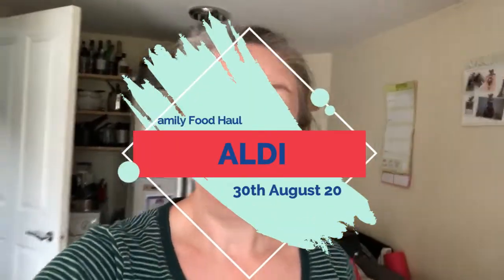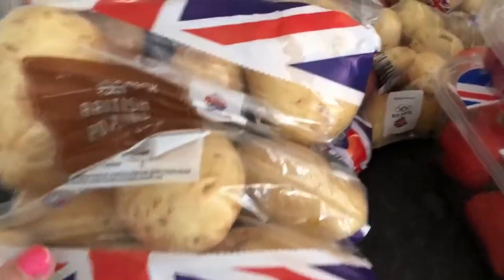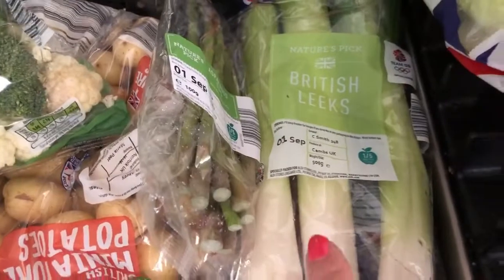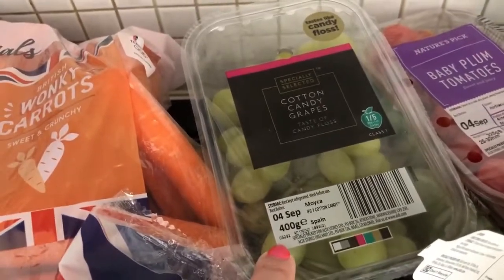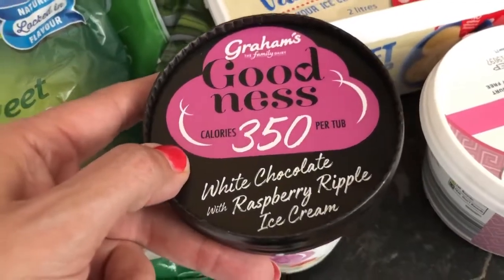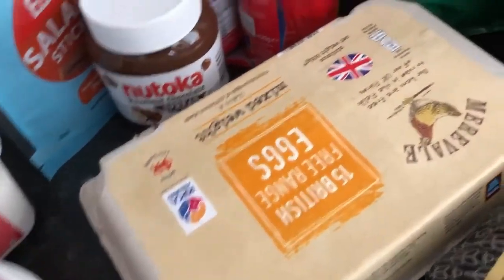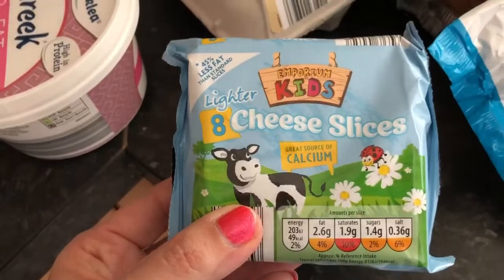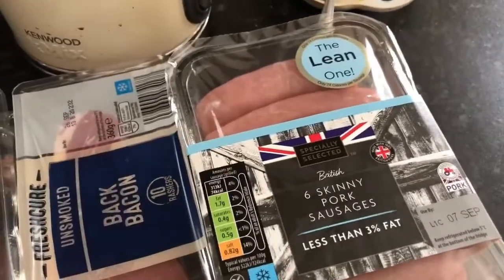Aldi Shopping Haul | Small budget shop for 4 people | Slimming World friendly 30 August 20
Hi, this is a very quick smallish Aldi Food shop.  There are just 4 of us this week and I am really trying to budget.  I have a few bits in the freezer - not a huge amount but a few bits, so hopefully, this will see us through to next weekend.
I normally spend £120-£135 and this is £64.83 so if I make it last it will be amazing!!

I haven't put titles with Syns on as there is nothing new compared to previous weeks and most slimming world bits are free and speed!

I have a blog if you would like to have a read, I have all sorts on it - ramblings about my weight and fitness, days our and travel, family life